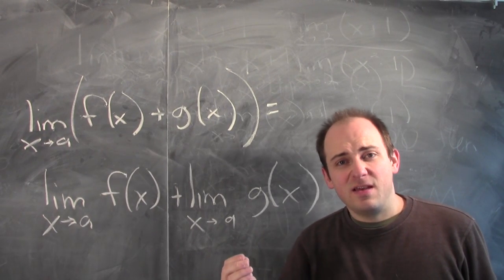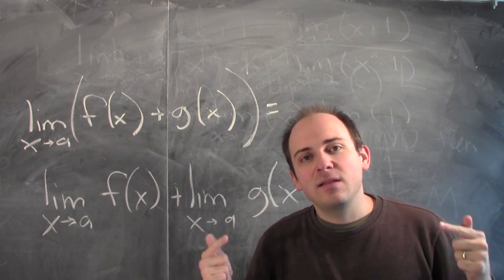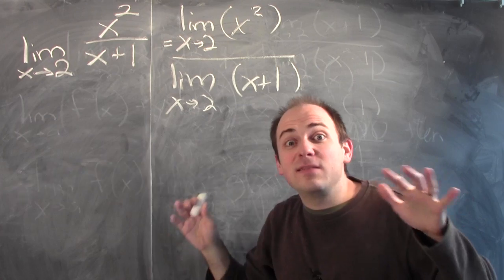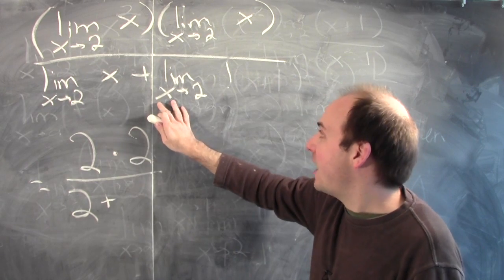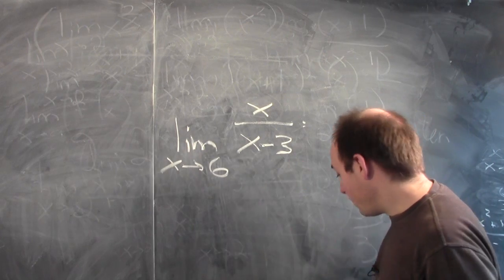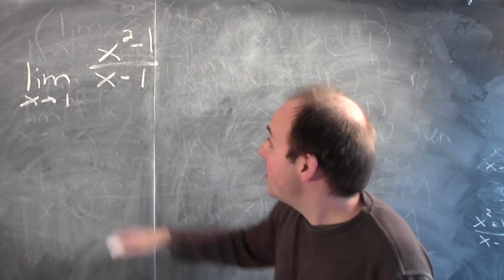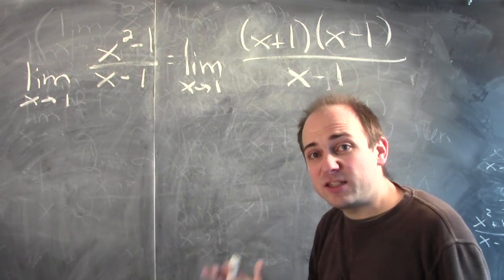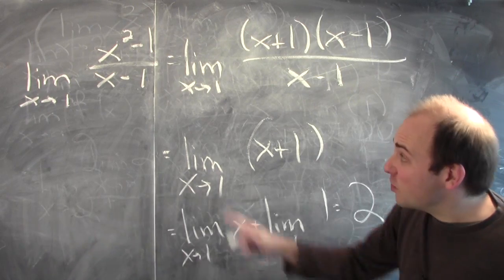What is the limit of a quotient? - Week 1 - Lecture 11 - Mooculus